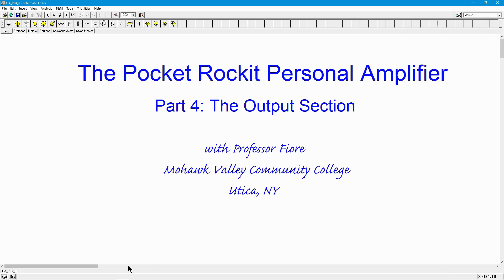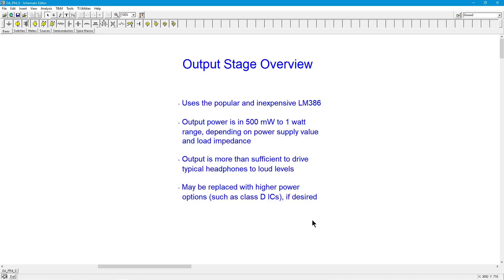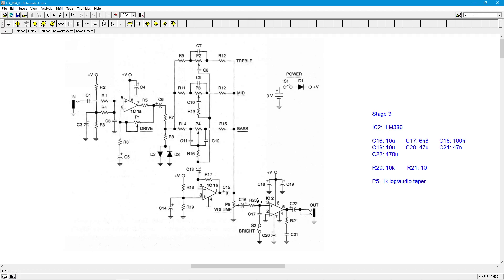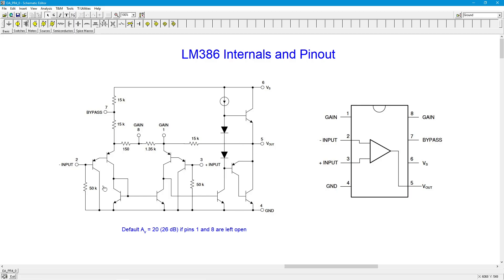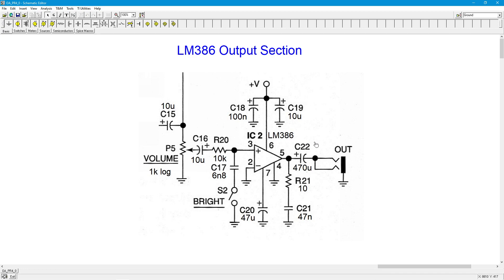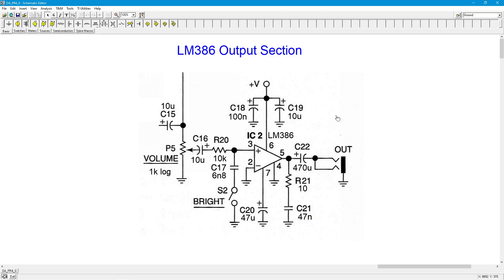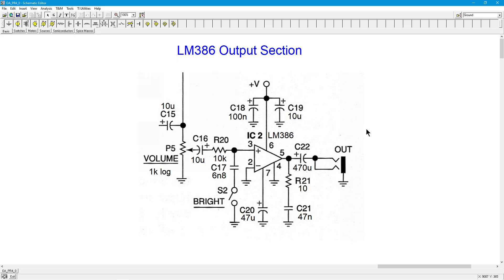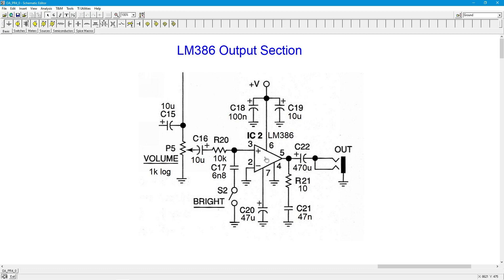Op Amps: Pocket Rockit Personal Amplifier, Part 4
The Pocket Rockit is a small, personal amplifier that I designed in the mid-to-late 1980s. The idea was to make a musician's "Walkman" (remember those?). At one end, you'd plug in your guitar, bass, or electronic keyboard; and at the other end, a pair of headphones. It's powered by a single 9 volt battery (or DC wall wart) and features controls for volume, distortion, brightness, and a three band EQ. A simplified version was featured in an article I wrote for Guitar Player Magazine around that time. Part four describes the output section. This revolves around the LM386 class AB power IC. This section can be completely replaced with a higher power device, if desired.

This circuit is NOT in the public domain. You can use it for educational or personal use. FYI, other parties have produced devices called the Pocket Rocket, Pocket Rockit, or similarly spelled variations. This device is not related to any of them, and to the best of my knowledge, was the first device of its type with this name. The "Rockit" spelling came about as I had planned on making it a DIY kit, but that never came to fruition.

References: Operational Amplifiers: Theory and Application, Chapter 6 et al.